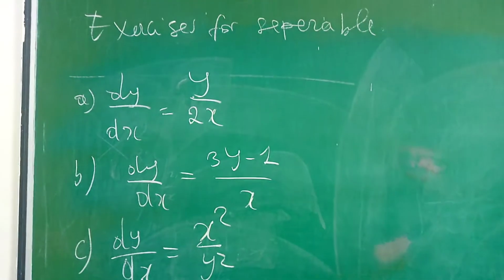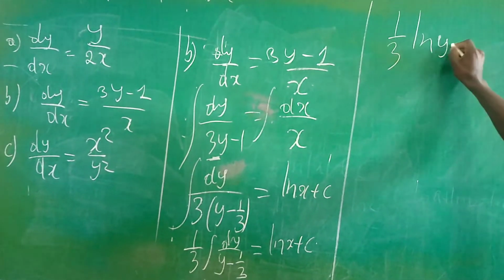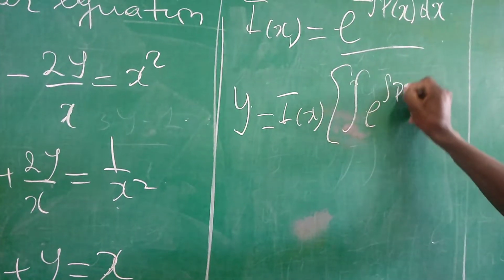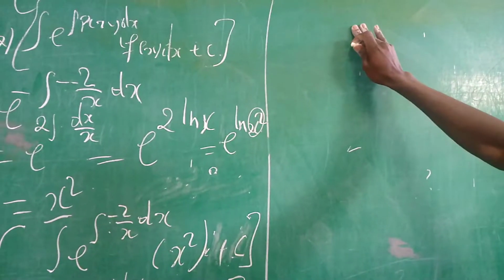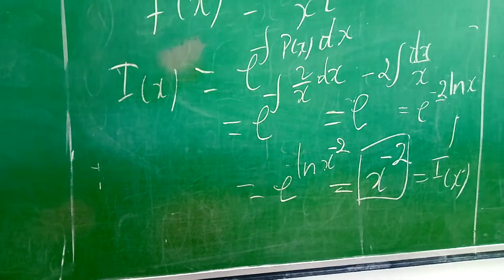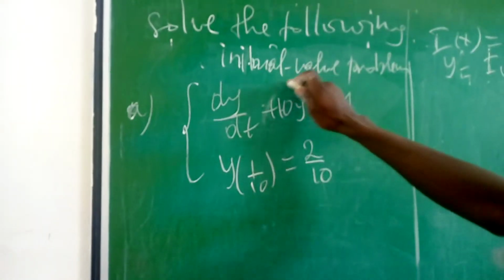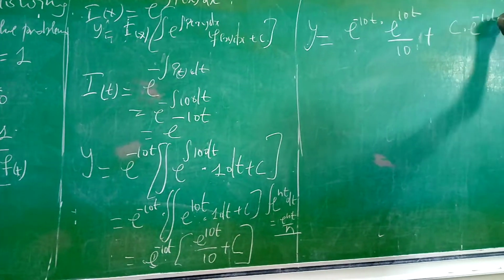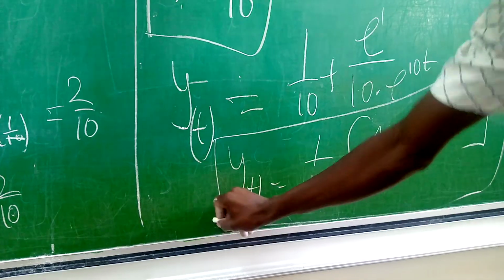exercises of differential